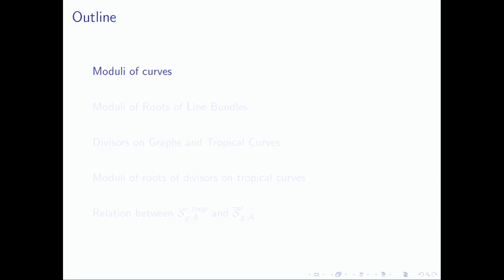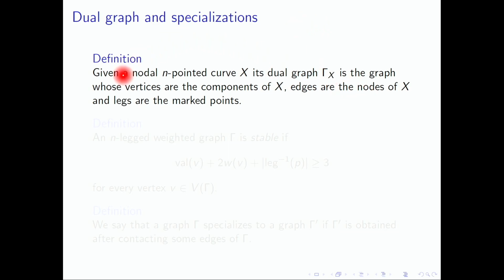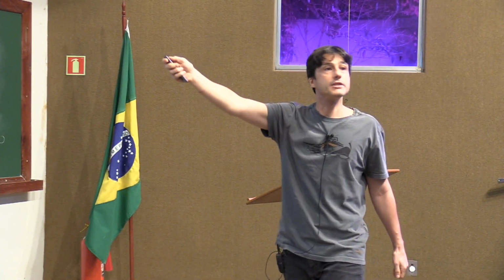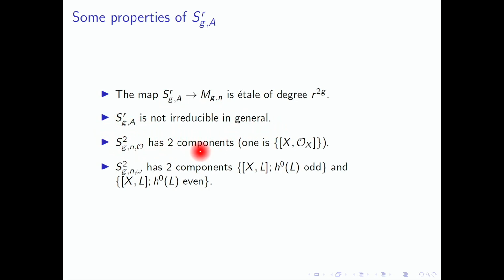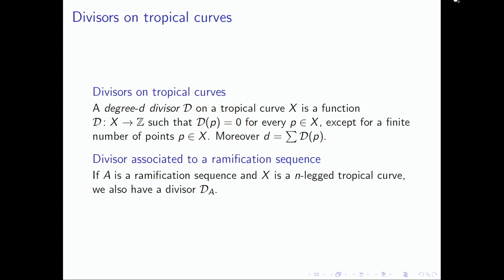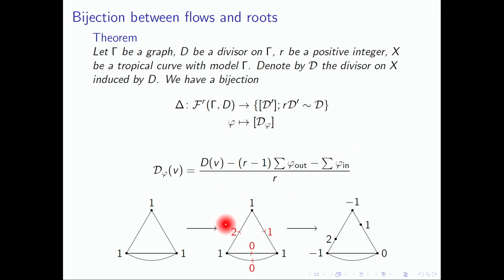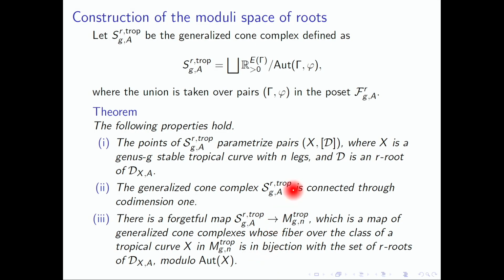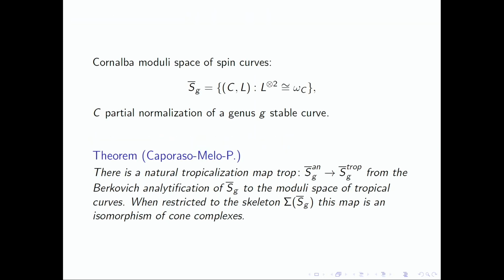15th ALGA (Commutative Algebra and Algebraic Geometry) - Marco Pacini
Speaker: Marco Pacini